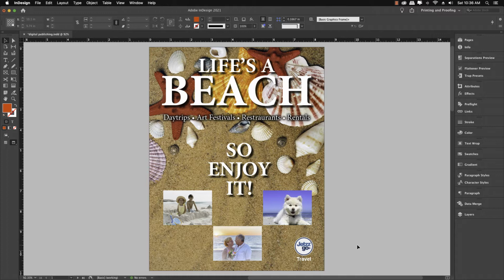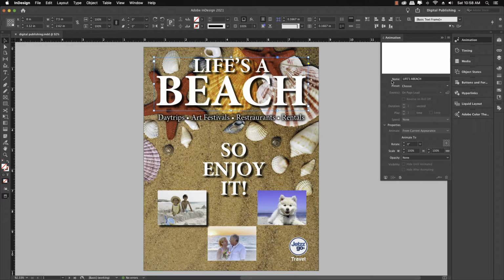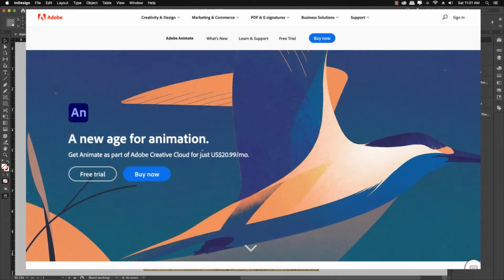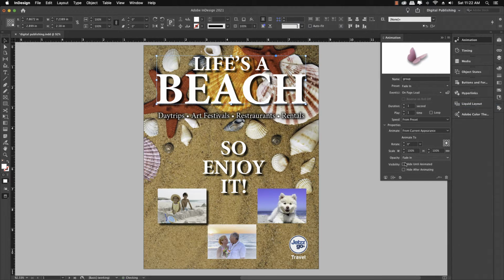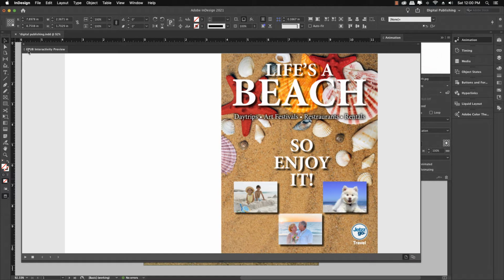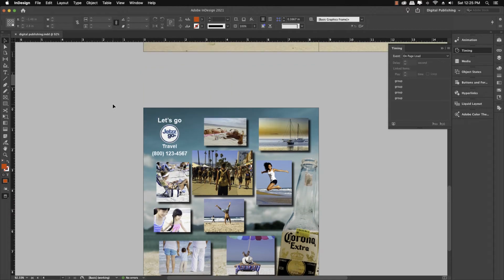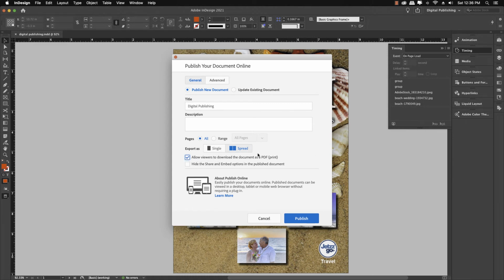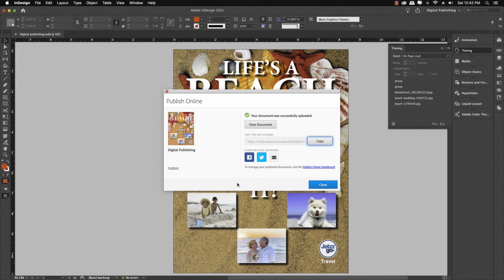Digital Publishing Part 3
Here's the third part to our Digital Publishing project. You will learn how to apply animation to your layout, preview your document, and upload it and share the document online.